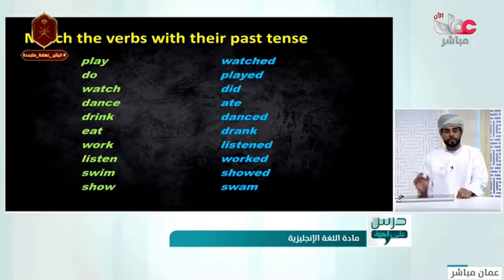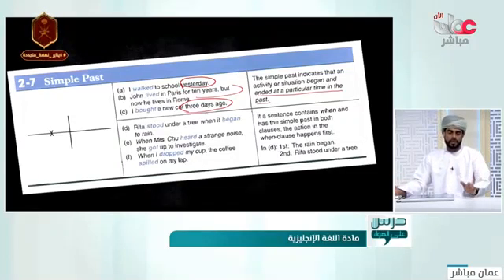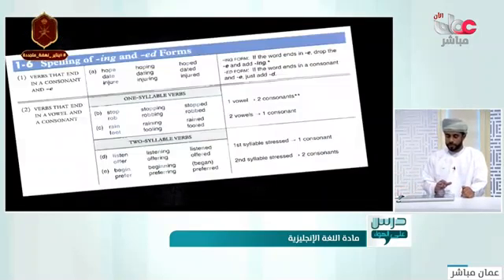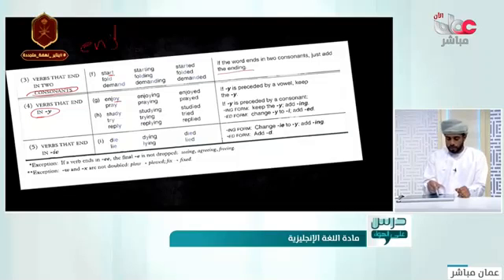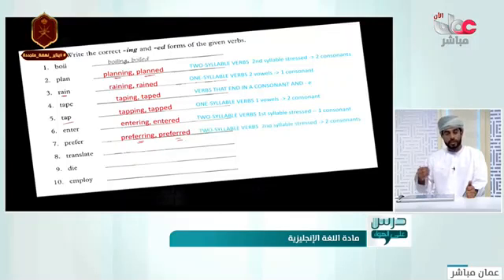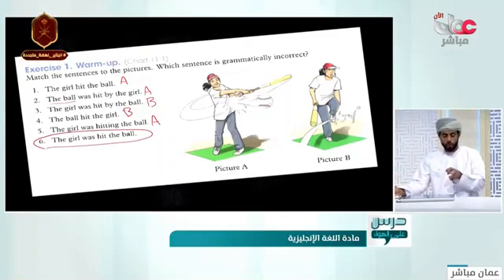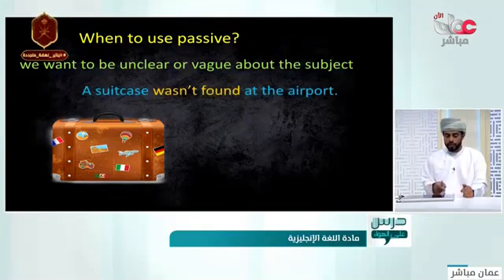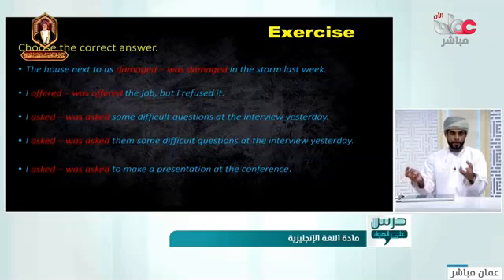past simple and past simple passive للصف الثاني عشر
انجليزي للصف الثاني عشر الفصل الدراسي الأول درس على الهواء
past simple and past simple passive